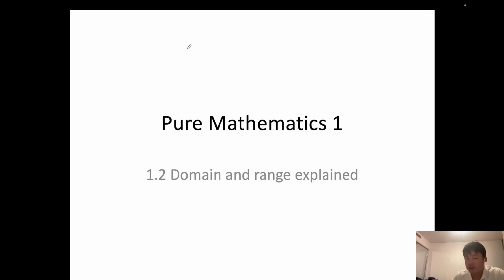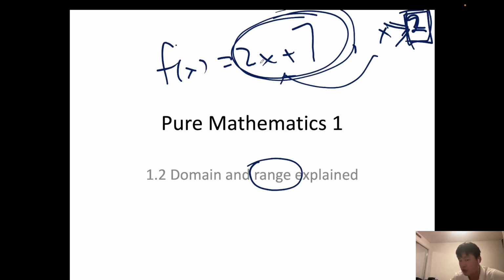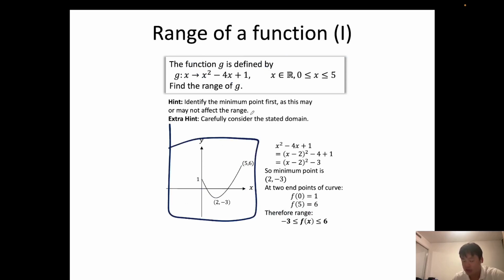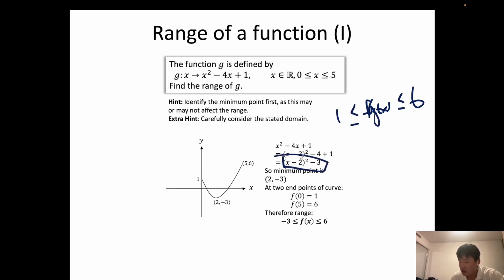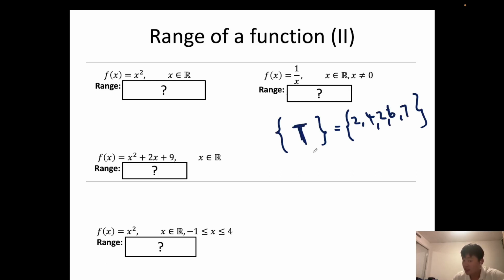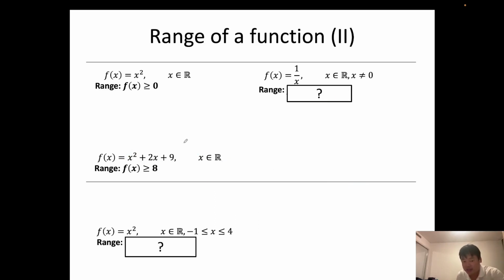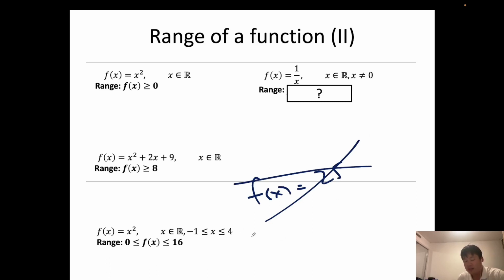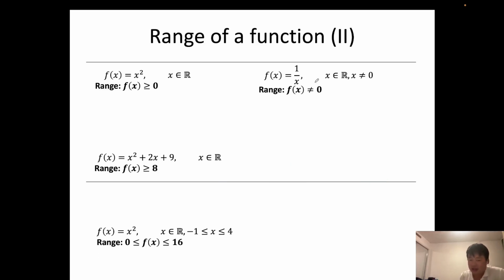1.2 Domain and range explained